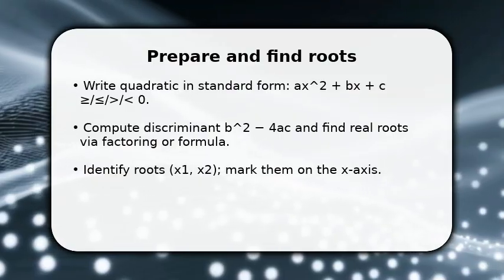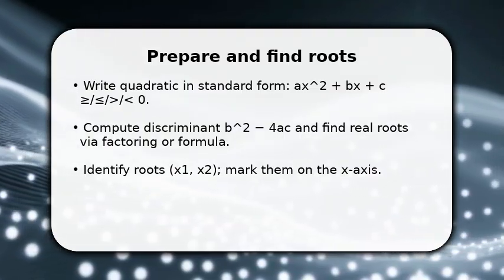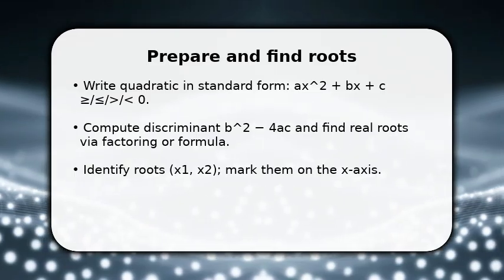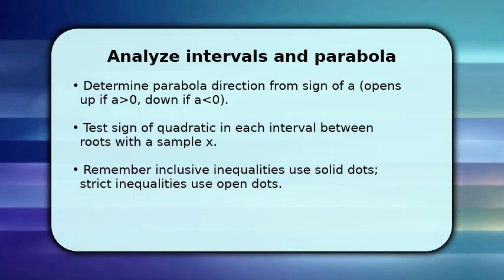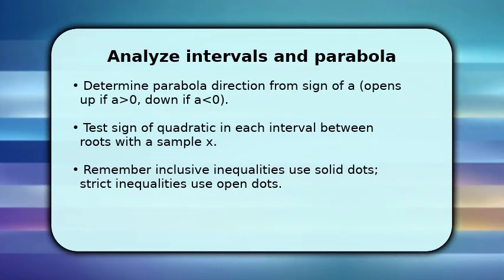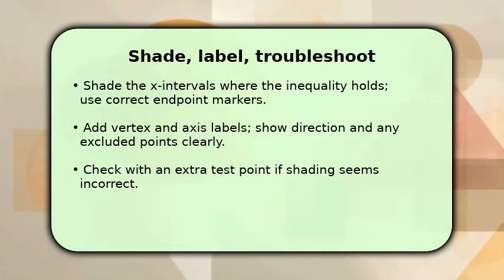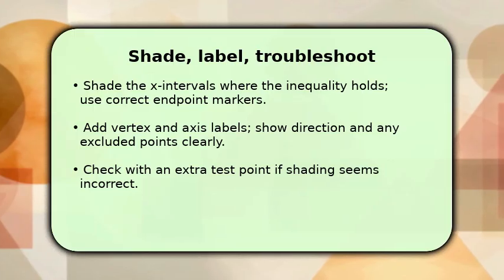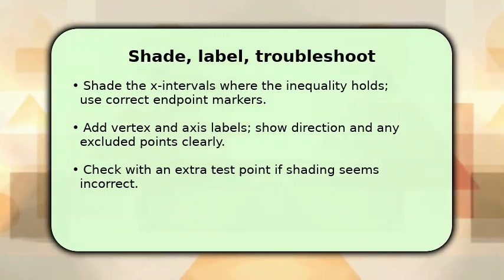How to Graph Quadratic Inequalities (updated)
Dive into the world of quadratic inequalities as we unravel their mysteries. This updated video tutorial guides you through understanding and graphing these complex expressions, ens extrating key concepts with visual aids for clarity.